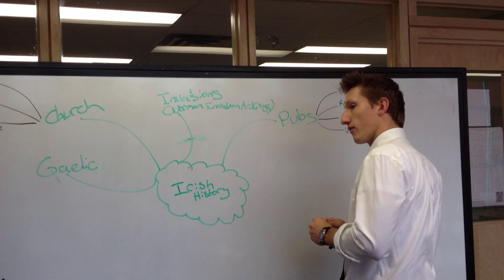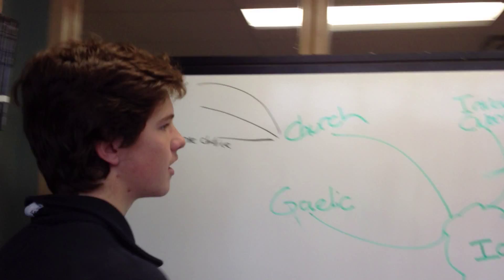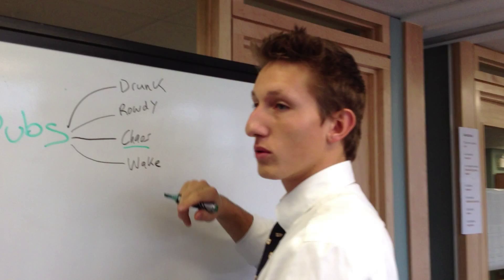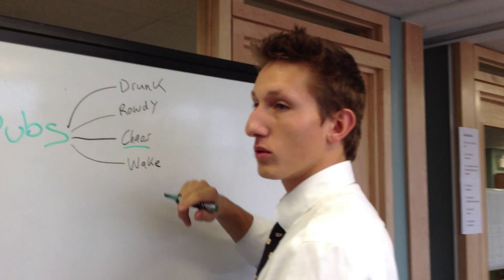Finnegans wake Evidence of Process Vid 1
Luke and Connor talking about the Irish History Synthesis.